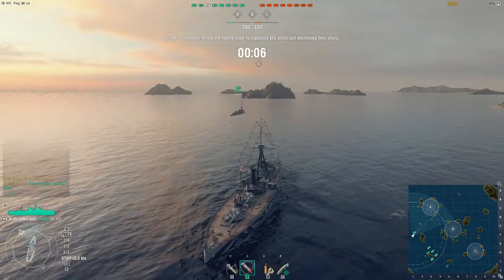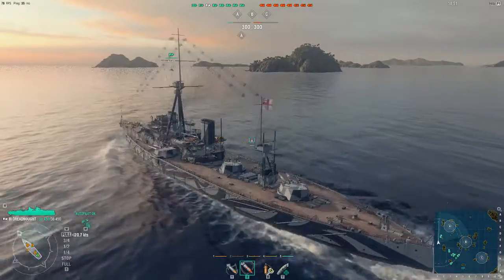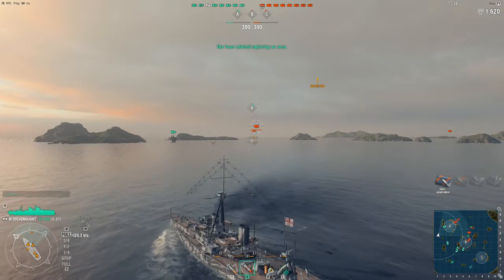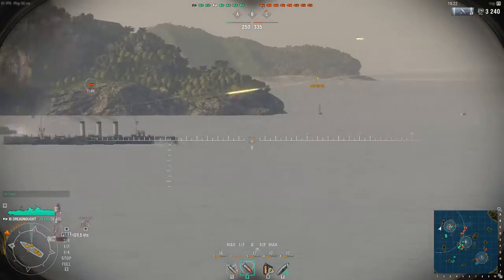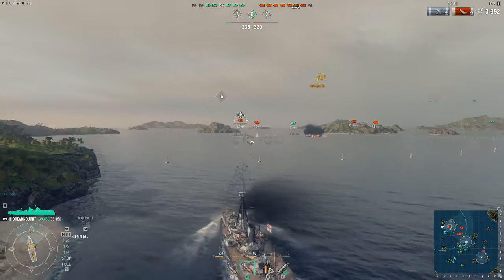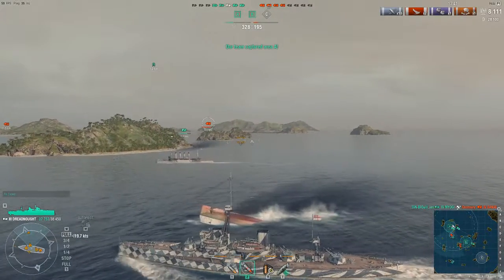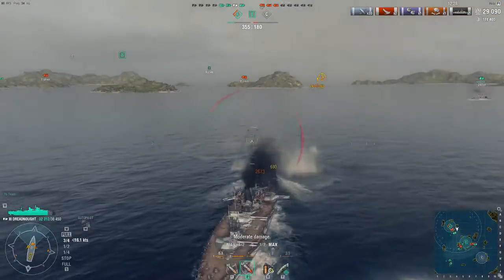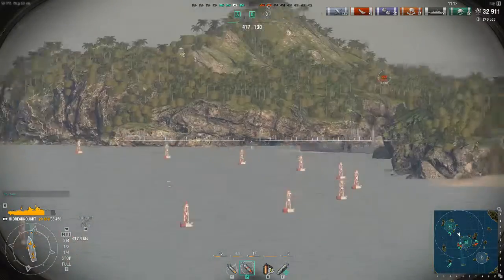Dreadnought Co-op, "leanr'n" MrHumpty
MrHumpty asked to get my take on several ships, so here is how I play battleships, this particular one is the Dreadnought.

A fine lesson in waterline "citadel"  targeting, muahahaahahaaa!

Playing World of Warships in CO-OP battle mode is entertaining and offers the beginner (and some experienced) players a place to get the feel of their ships and compete against sneaky artificial intelligence "AI" controlled ships.

MENTAL NOTE: You can sink pretty quick in CO-OP too, even if your paying attention.